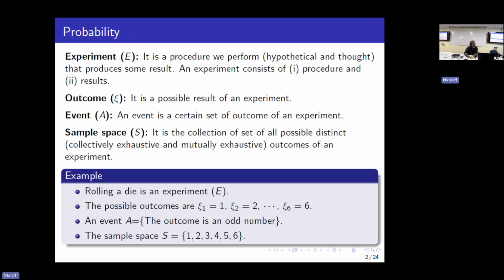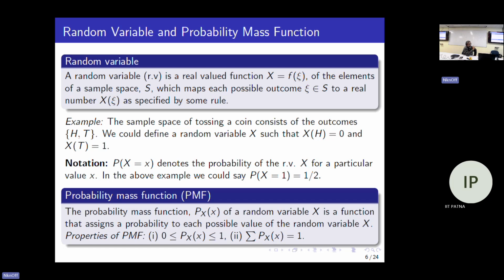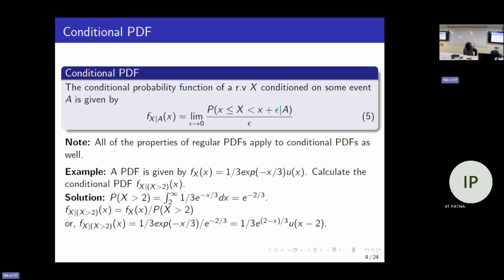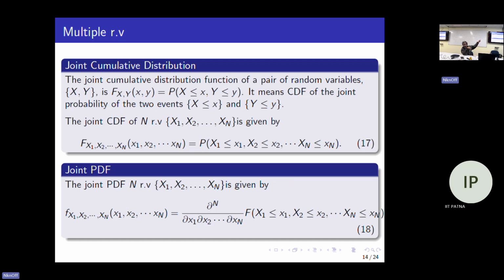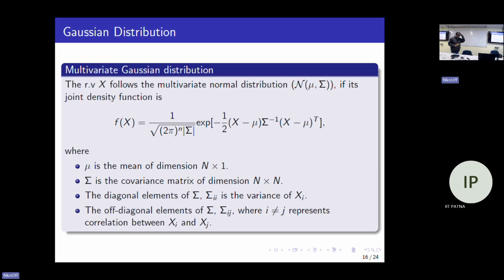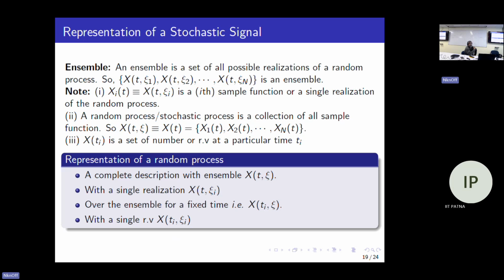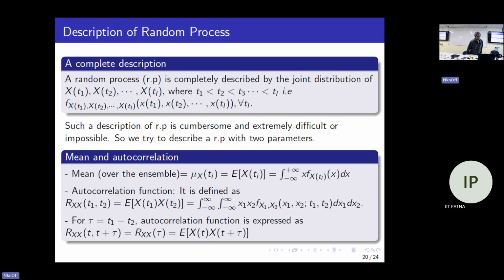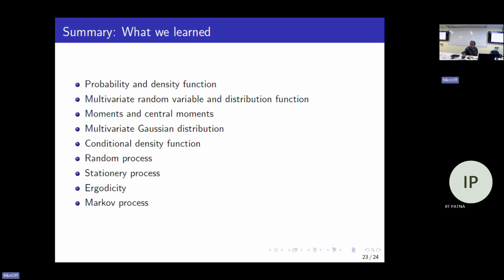L01 Recapitulation of probability and stochastic process